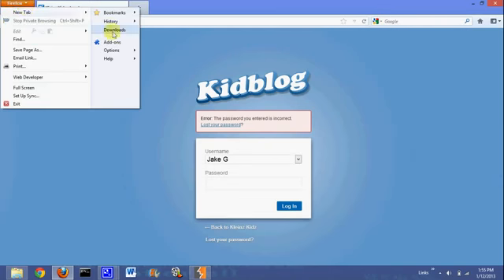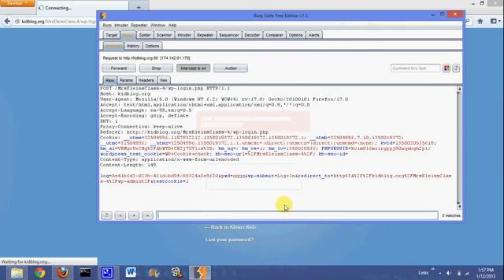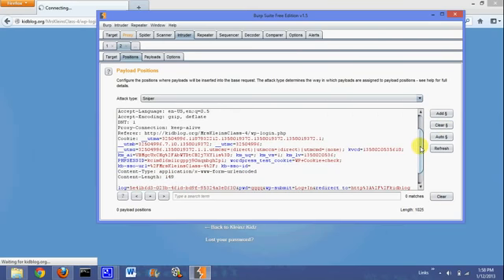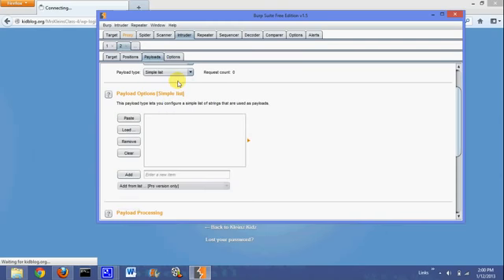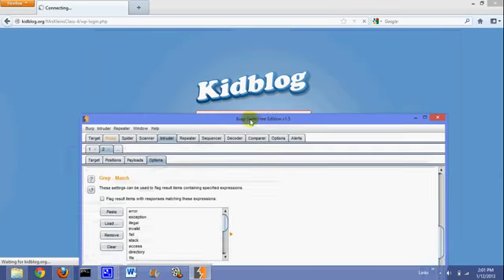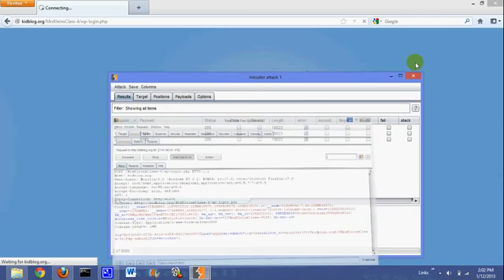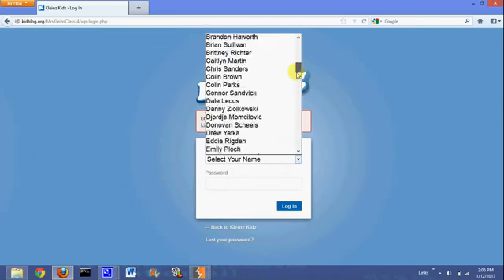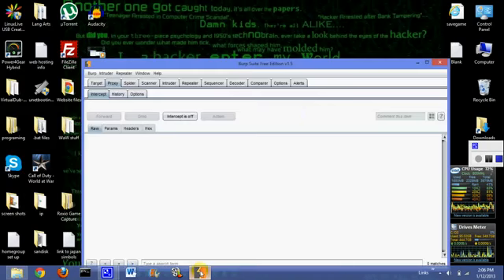How to hack website passwords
By: PcGODZz

Note: Red Team USA by no means condones or promotes any criminal activity - the showing of this video is for informational purposes to help make people aware of how cyber criminals prey on the innocent.

- go here for word lists
- go here to download burp suit

    Category
        Howto & Style
    License
        Standard YouTube License
    Created using
        YouTube Video Editor
    Source videos
        View attributions